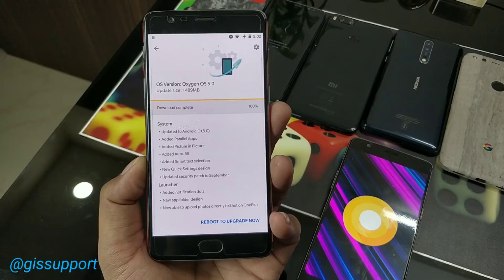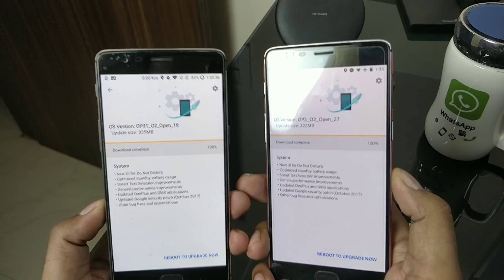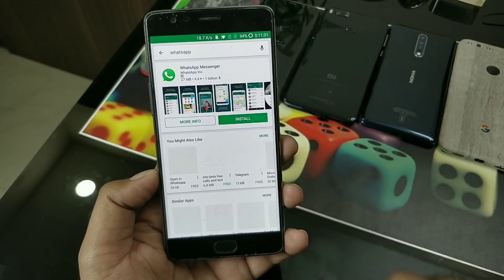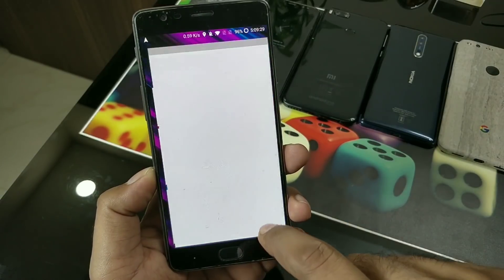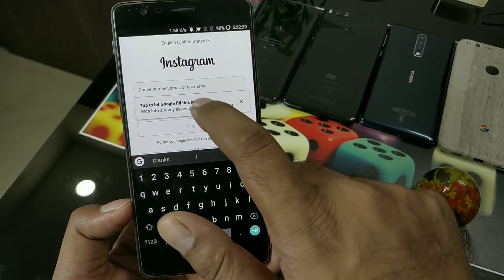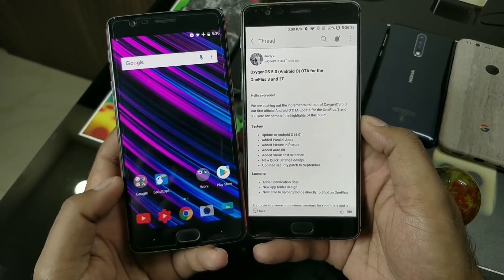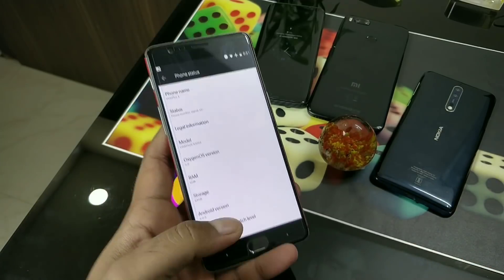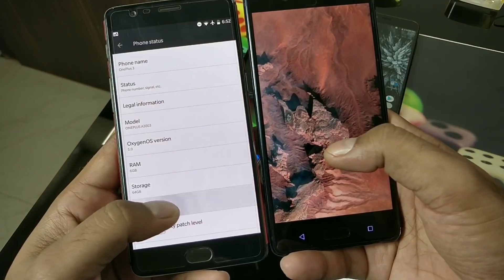OnePlus 3 & 3T Official Android 8.0 Oreo Update !!! (OxygenOS 5.0)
Android Oreo 8.0 is now officially available for oneplus 3 and 3T. The oxygen os 5.0 is now officially rolled out for oneplus 3 and oneplus 3t. see all the new features and changes.